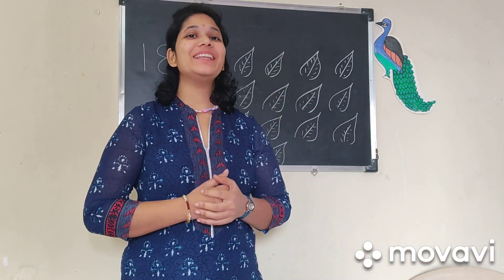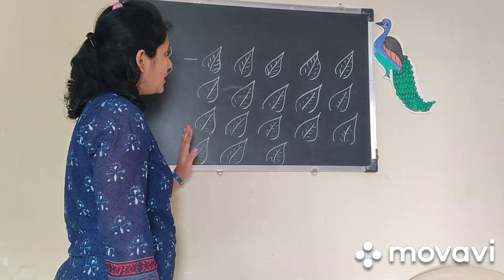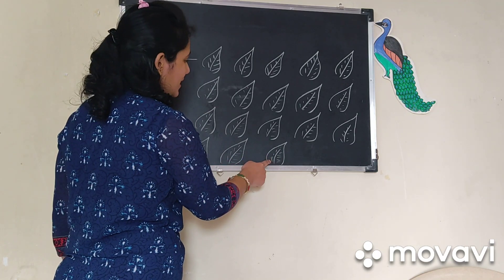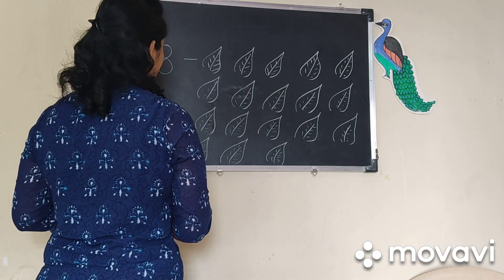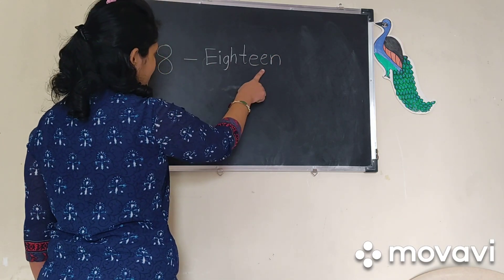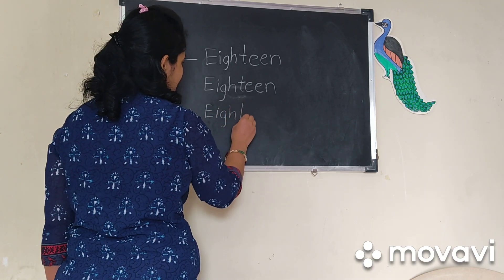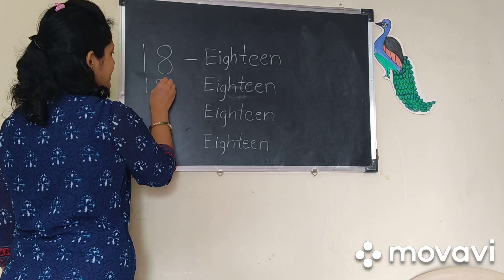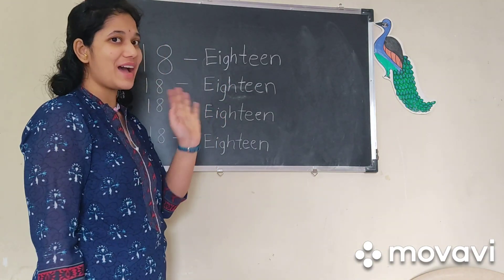18 for kids